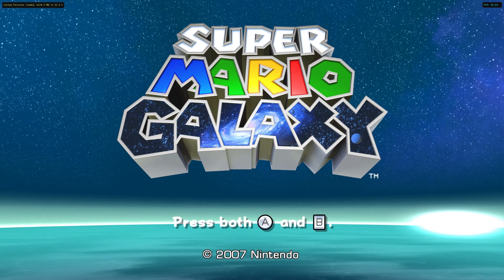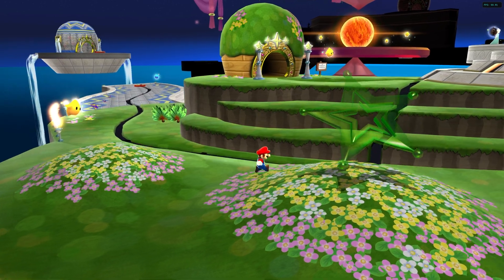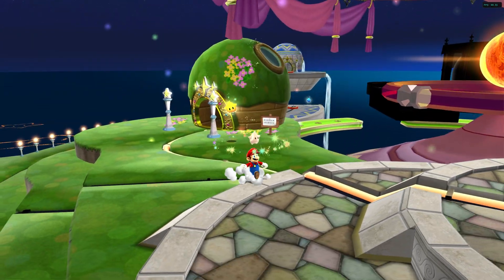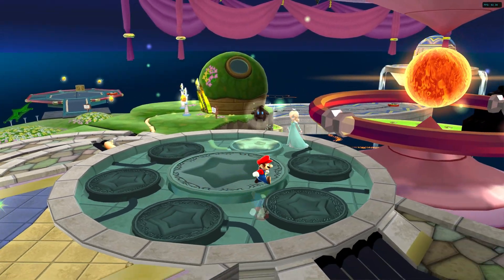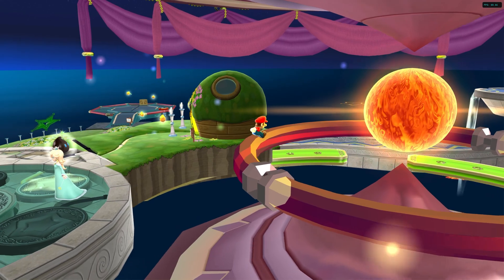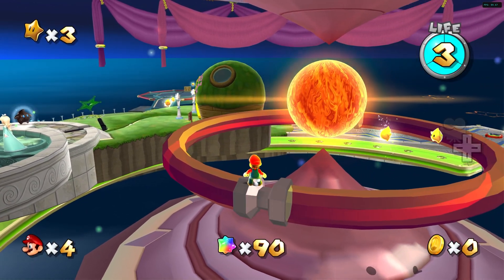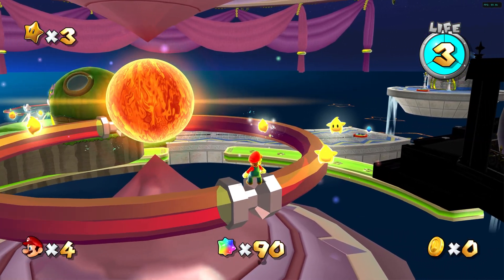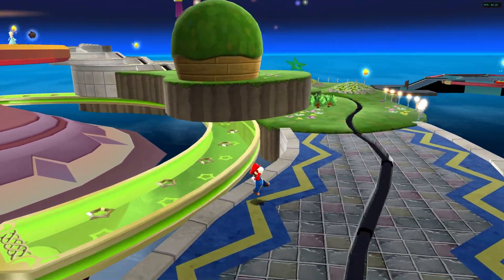Super Mario Galaxy | Dolphin Emulator | 1440p Max Settings VS Native | Comparison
In this video, we will be taking a look at Super Mario Galaxy on the Dolphin Emulator. We will be comparing the visual differences between native settings and 1440p max setting HD textures. The visual differences look really great! There will also be another section between 1440p max settings and 1440p max settings with HD textures.

My specs:
AMD Ryzen 7 3700X 3.6 GHz
NVIDIA GeForce RTX 2070 SUPER 8 GB Video Card
MSI MAG B550 TOMAHAWK ATX AM4 Motherboard
32 GB (2 x 16 GB) DDR4-3200
1 TB M.2-2280 NVME SSD

Note: World of Emulation doesn't host roms nor links.
This is an educational video. These are not my games. These are the publisher's games.

Hello guys, welcome to World of Emulation, where i'll be hosting emulators. This channel was created January 2nd, 2016. I make videos of tests, gameplay, tours of emulators, and other content.